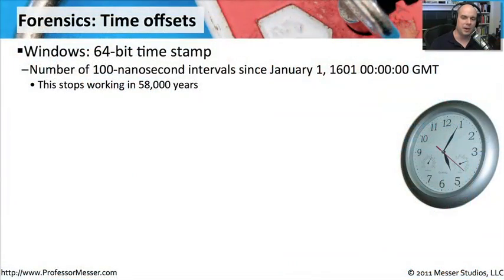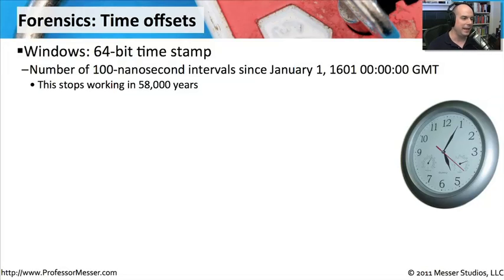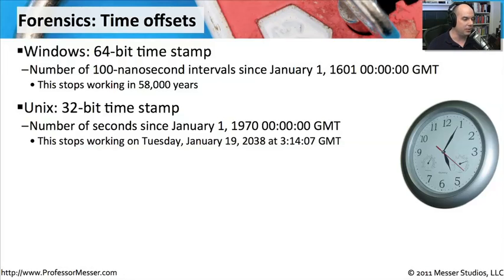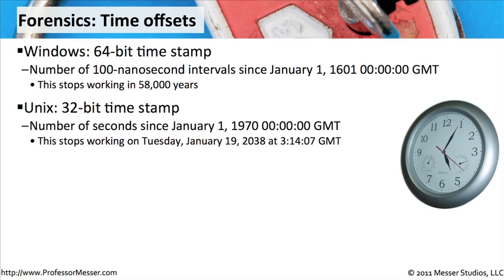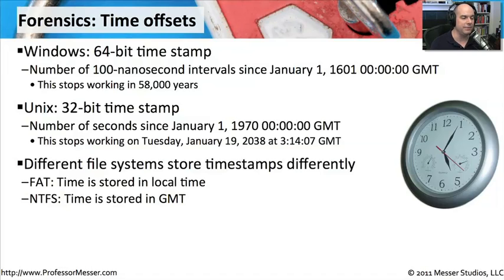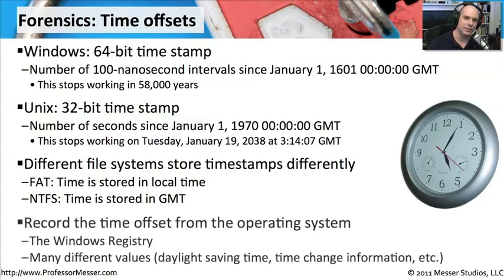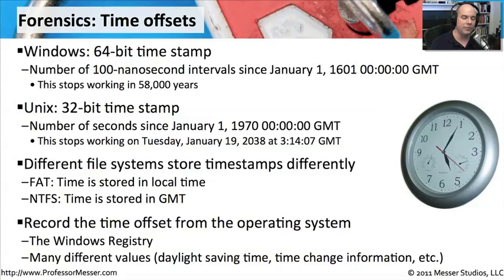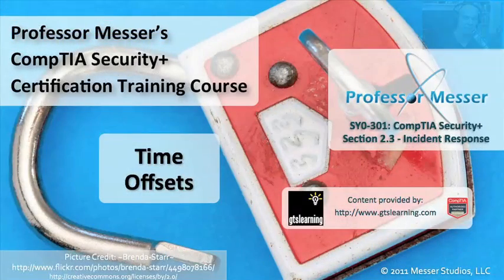Time Offsets - CompTIA Security+ SY0-301: 2.3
The SY0-301 exam has been retired! - The time on a computer is relative to a single time stamp, and the time differs depending on the operating system and file system. In this video, you'll learn some important points to consider when collecting time information from a computer.